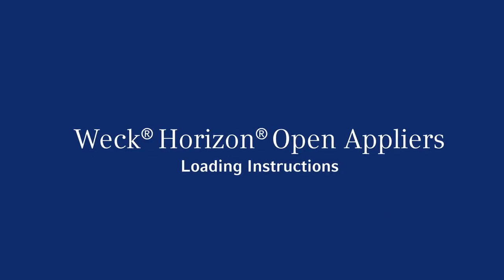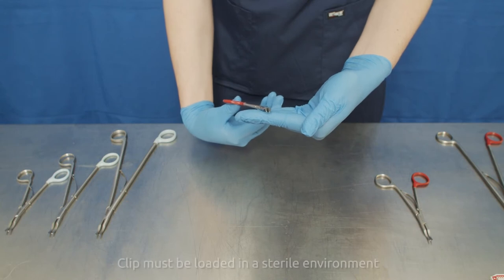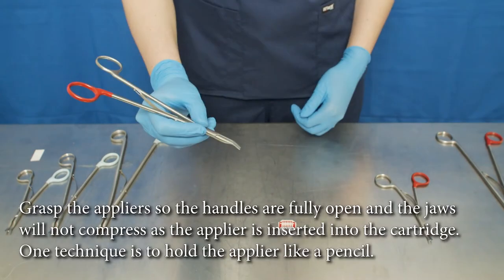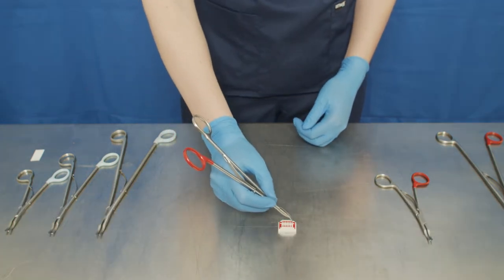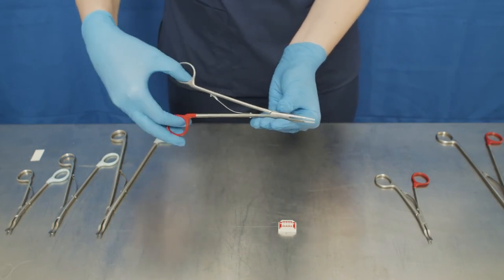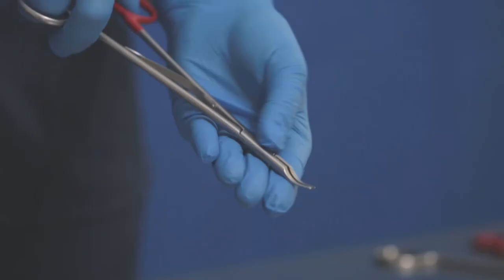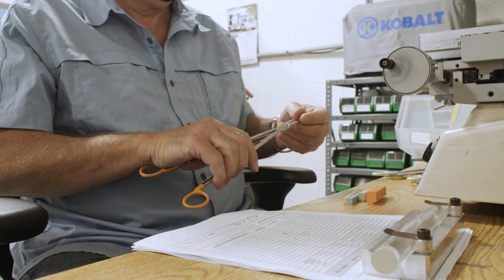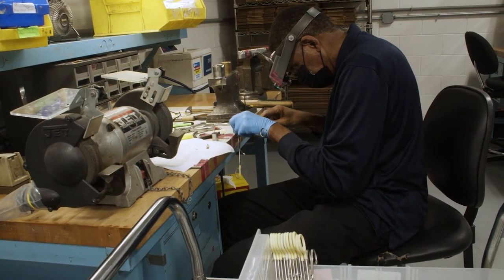Horizon Metal Clip Loading Walk-Through - Weck Horizon Open Appliers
This quick instructional video walks you through a straightforward visual example of how to load Weck® Horizon® Appliers with a metal Horizon® clip with ease and accuracy. Teleflex Surgical stands by our Weck appliers with lifetime warranty and repair service along with free educational Ligation courses.